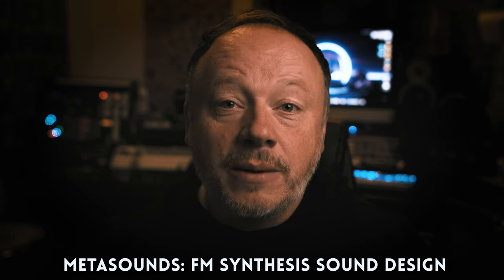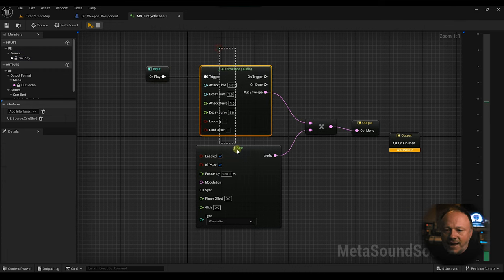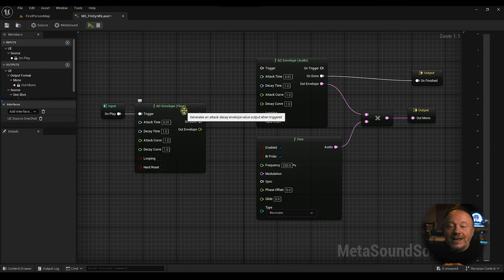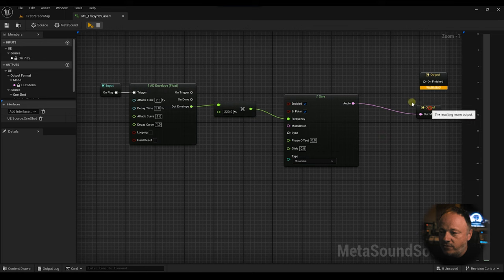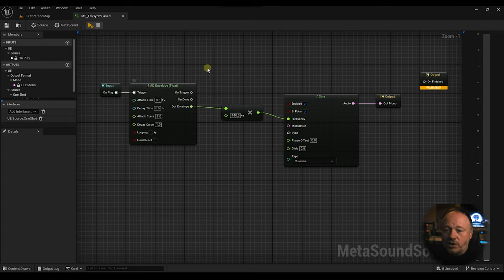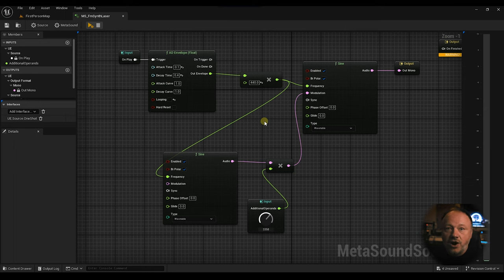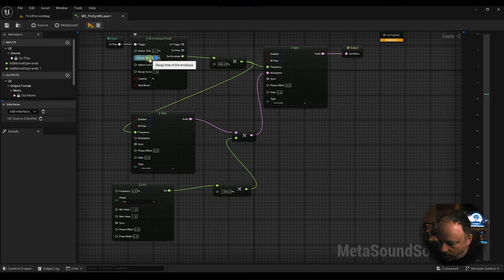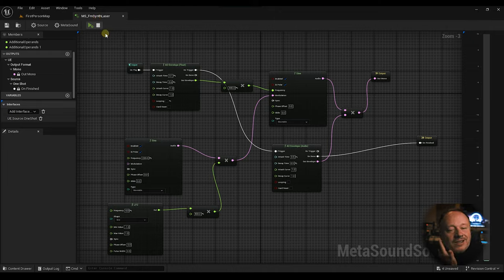Metasound Design: Create a Sci-Fi Laser Gun From Scratch Using Sine Waves and FM Synthesis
In this tutorial, we dive into the fascinating world of Metasounds in Unreal Engine 5, and we will make a Sci-Fi type weapon sound using FM Synthesis, Sine Waves and AD Envelopes in Unreal Engine 5.3.

I will also accidentally recreate a sound effect from Galaga!

Whether you're a seasoned developer or just starting out, this video will guide you through the essential steps and concepts needed to take your game's audio to the next level.

Leave your questions and comments below; we're here to help you bring your game's audio to life.

00:00 Introduction
01:33 Create Metasound
03:17 Replace Gun Sound From Template
04:29 FM Synth Brief Explanation
05:12 Expanding the Metasound With FM Synthesis
05:30 AD Envelope for Pitch Shift
09:59 Stok Peppermint Mocha
11:22 Sine Wave Modulation With Another Sine Wave
12:06 Accidental Galaga Sound
14:07 Expanding On FM Synth Manipulation
15:08 Using LFO
17:50 Ad Another AD Audio Envelope
19:45 Adding Pink Noise Generator
21:48 Moving Envelope In Chain
24:30 Conclusion

I am an audio designer, media composer and sound designer for Film, TV, Media and Video Games.

Hear some of my work on major TV Networks all over the globe. Featured on networks such as BBC, Fox, CBS, MTV, E!, Spike, Showtime, OWN, BET, France 5, ProSieben Maxx, RTL 5, Nickelodeon, History, Discovery, Animal Planet, and A&E.